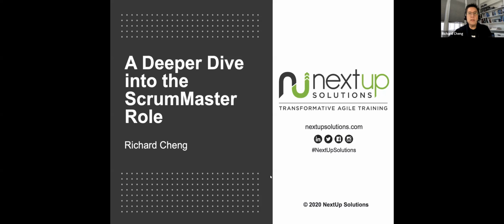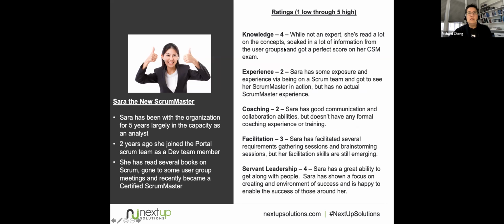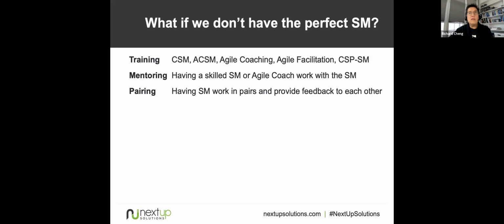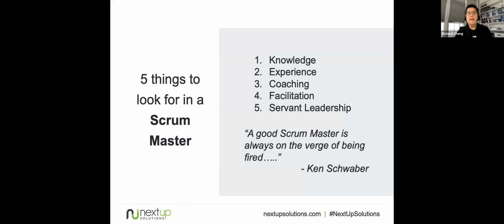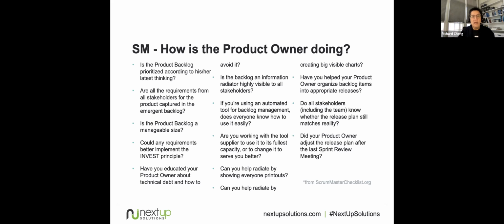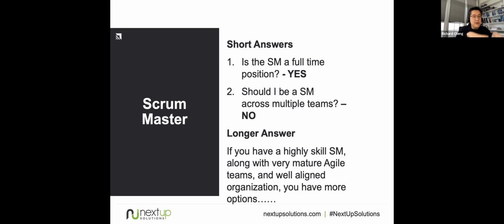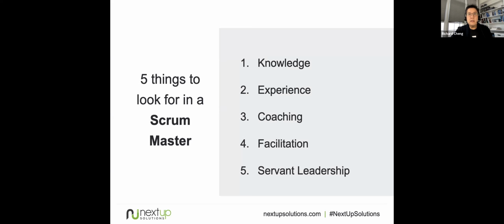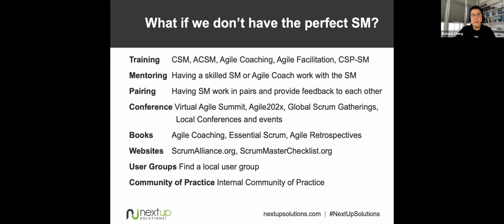Webinar: A Deeper Dive into the ScrumMaster Role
The ScrumMaster is a critical role in Scrum (or Team Coach on Kanban/ Agile teams). However it is the most misunderstood role as well. They’re not a project manager, nor a team lead, nor a Product Owner. Think of them more of a team coach or guide.

This session takes a deeper look into the ScrumMaster role. Specifically,

What does a ScrumMaster do day-to-day
What to look for in a ScrumMaster
How to improve as a ScrumMaster
Do I need full time, dedicated ScrumMasters
How can I tell if my ScrumMaster is doing a good job
Coming out of this session, attendees will understand the value and what to look for in a ScrumMaster .